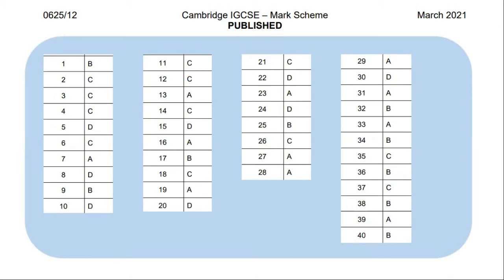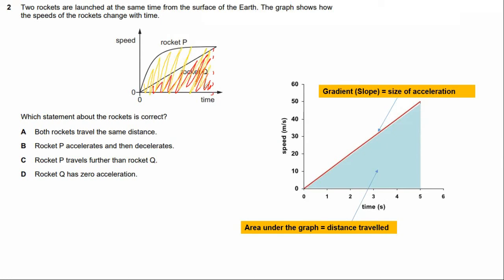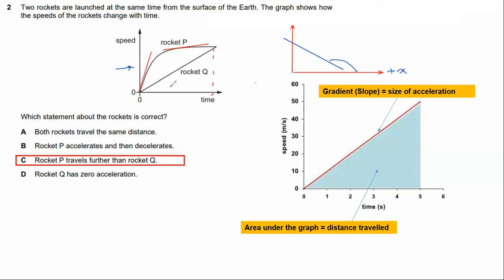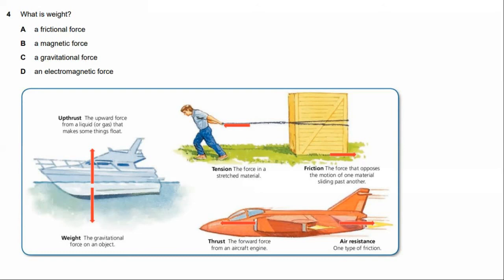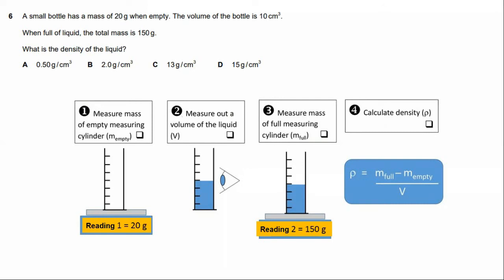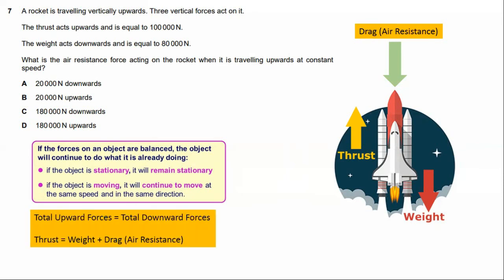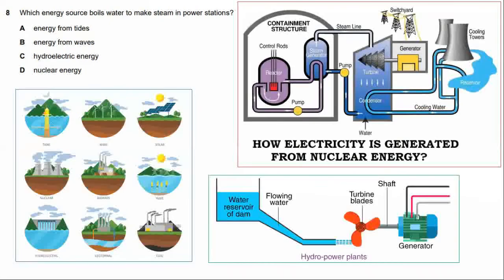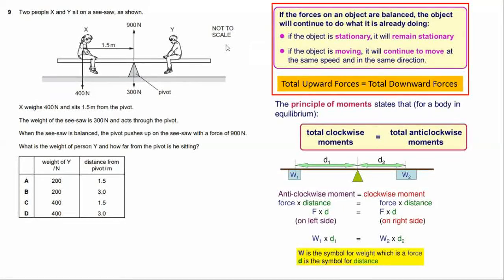Cambridge IGCSE Physics 2021 paper 1-March - Answers Explained - Part 1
Cambridge IGCSE Physics 2021 paper 1-March - Answers Explained

Links

scinova.lk